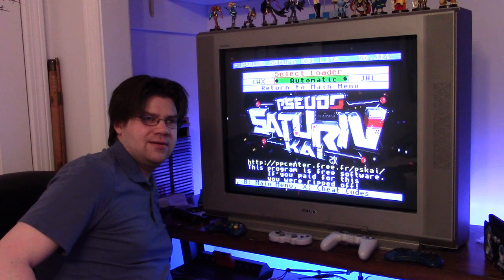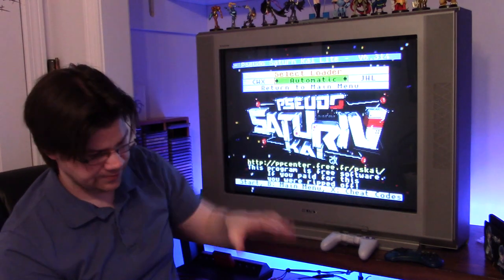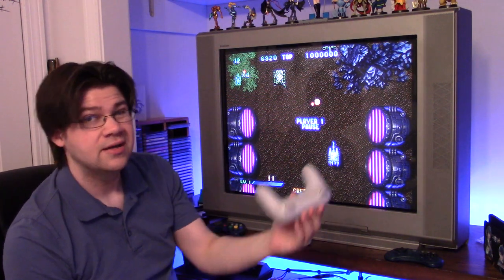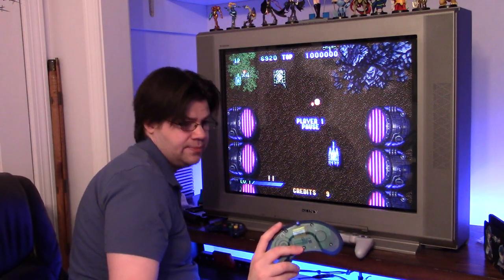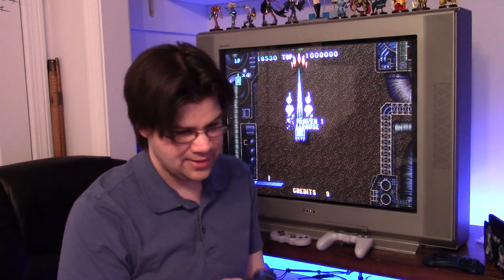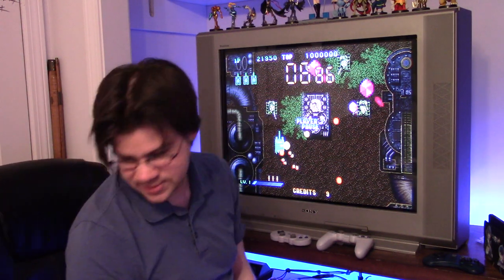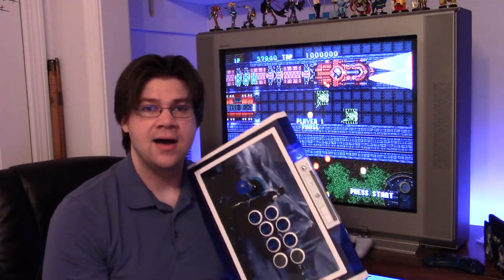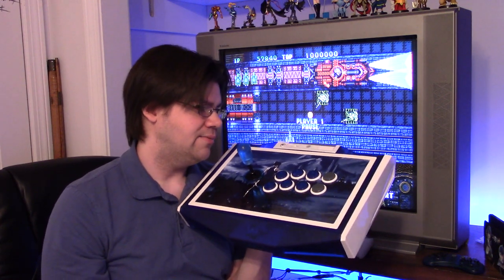Retro Bit Sega Saturn Bluetooth adapter review. Joycons, 8bitdo, and arcade fight sticks. LETS GO!!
And Remember Kids, Don't Be A Troll. ^^

"Hello! I'm contacting you about the Sega Saturn Bluetooth receiver. First of all, it works amazing!  But could you please do a firmware update that will allow left and right analog sticks for controller input? Many players enjoy using the thumbsticks, and this would also enable full individual Joy con compatibility. And secondly. The ability to button remap R1 with L2. This is the traditional fighting game layout and will allow PS4 Wireless arcade sticks to function stock without having to switch any buttons around.
Thank you for all the hard work and the love you've shown to Sega."